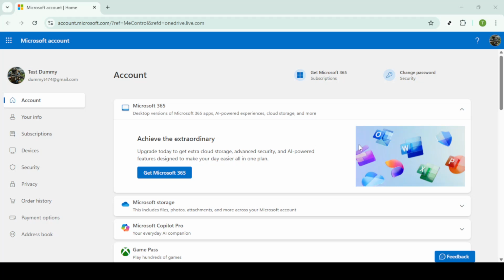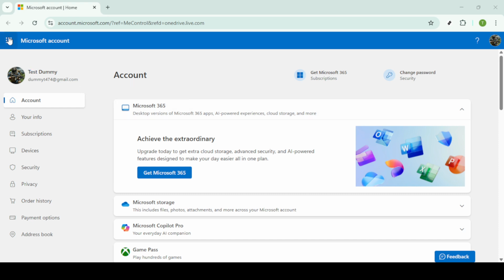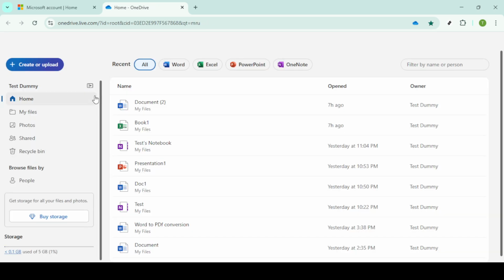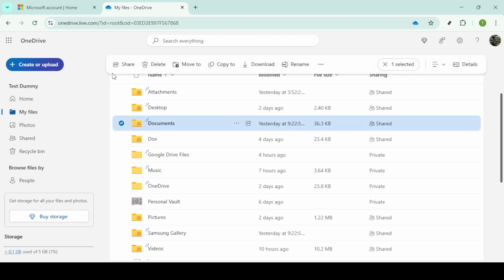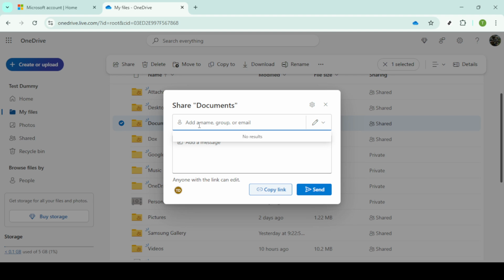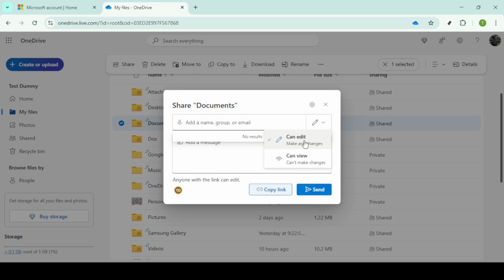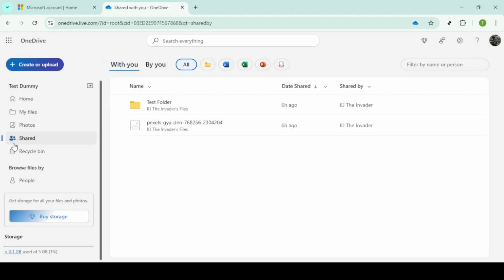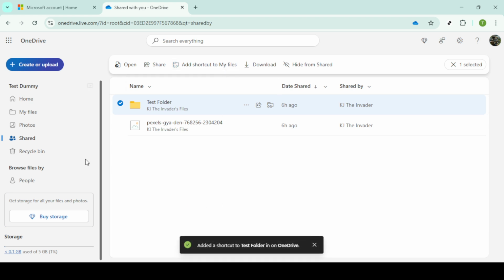How to Transfer Files Between Two Onedrive Accounts [2025 Full Guide]